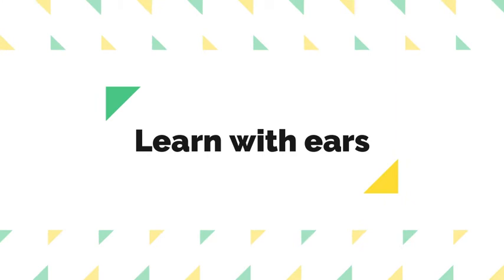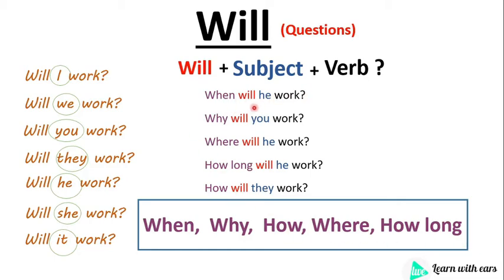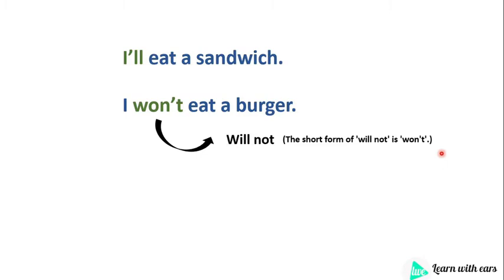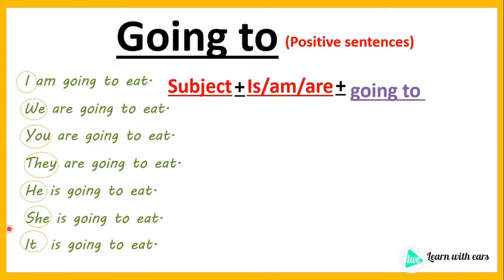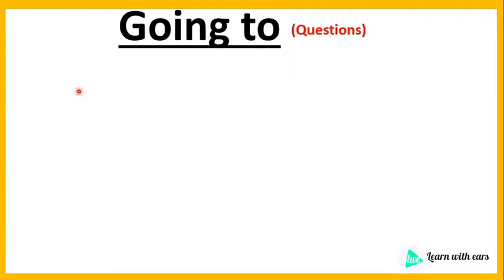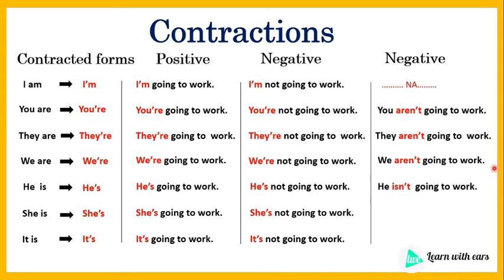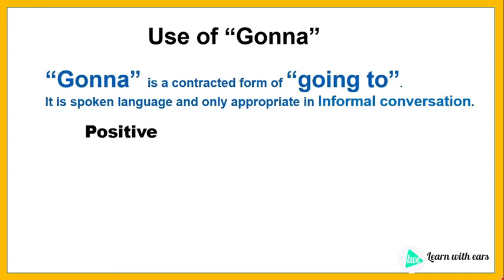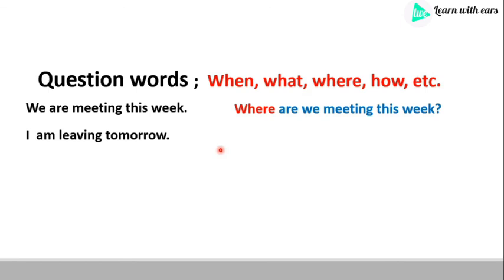3 Ways to Talk About the Future | Learn how to talk about the future in English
There are many ways to talk about the future in English.
 In this video lesson you will learn three of the most common ways;  "Will'', "Going to", and "The Present Continuous".
Lean when and how we use these tenses to talk about the future.
We also use "Present Simple Tense" to talk about the future, we'll learn present simple tense in a different video lesson.